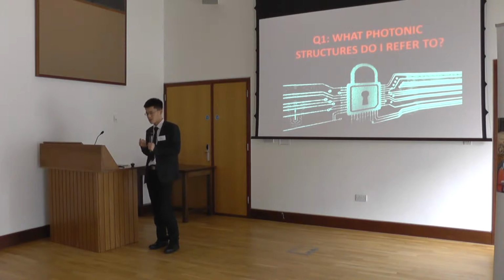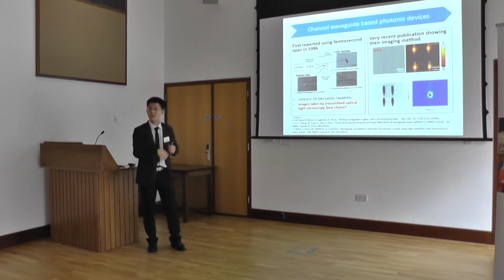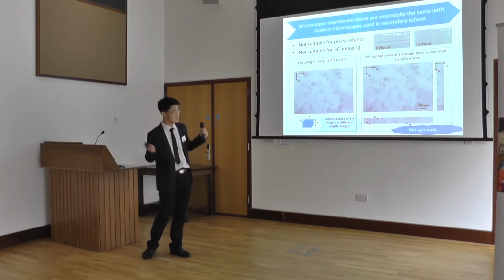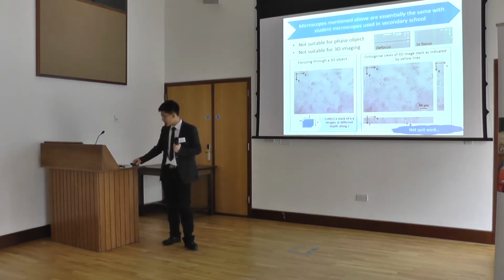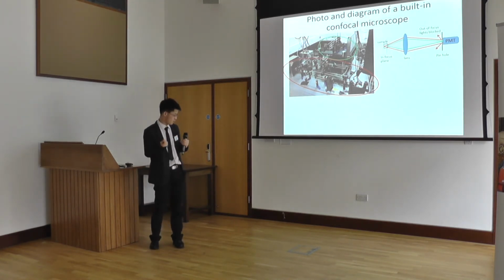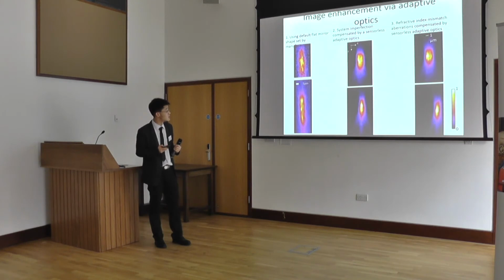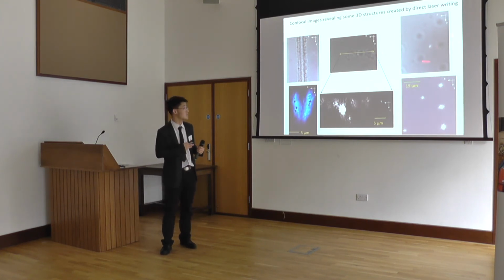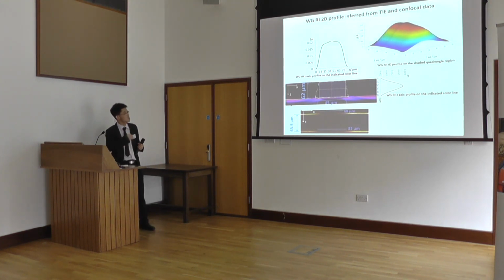Alan Xiang Liu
China Oxford Scholar Alan Xiang Liu speaks at Conference event at Christ Church on `15 May 2015. Xiang is a DPhil student in Engineering. He talks about 3D optical engineering.